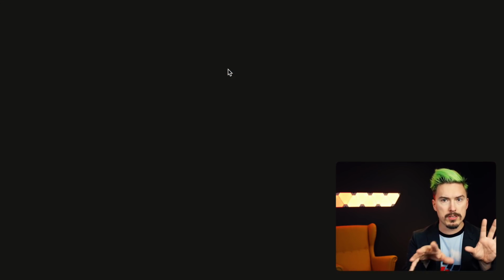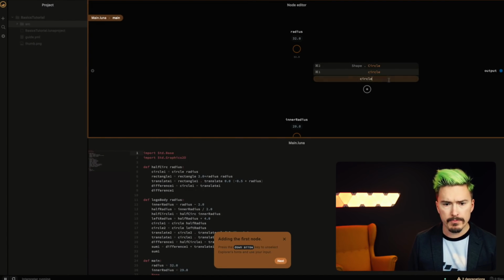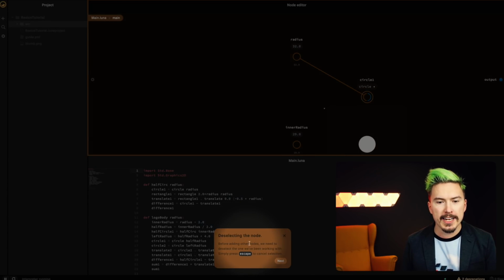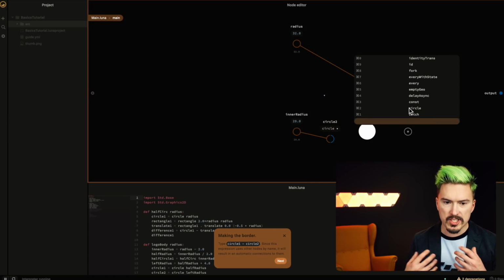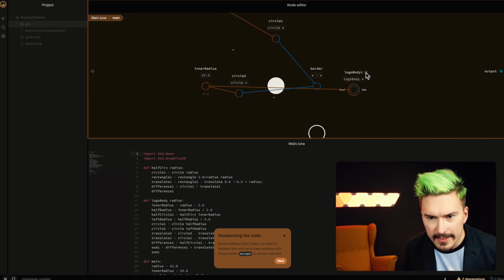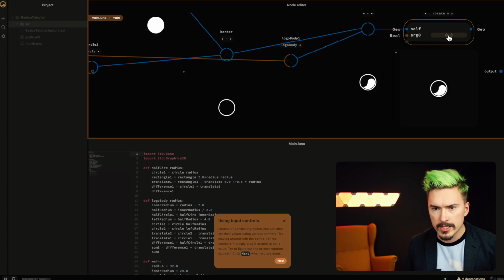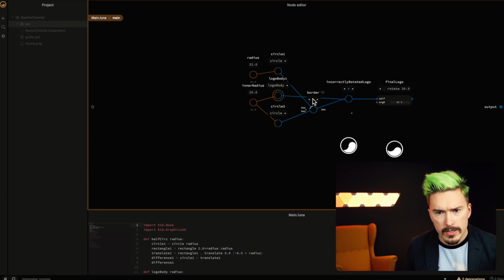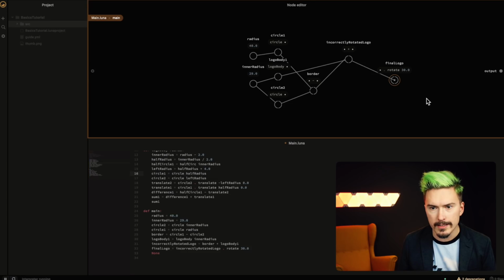Luna Programming language Part 2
Luna is a data processing and visualization environment built on a principle that people need an immediate connection to what they are building. It provides an ever-growing library of highly tailored, domain specific components and an extensible framework for building new ones.